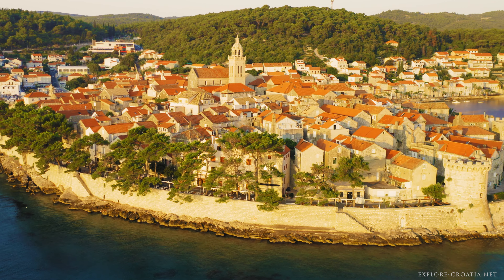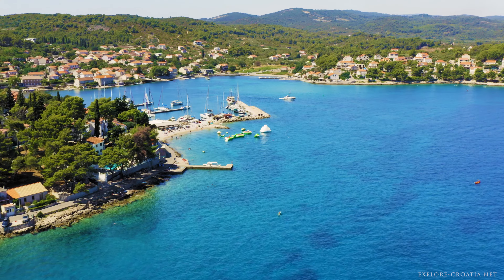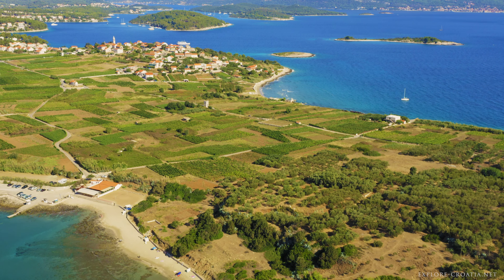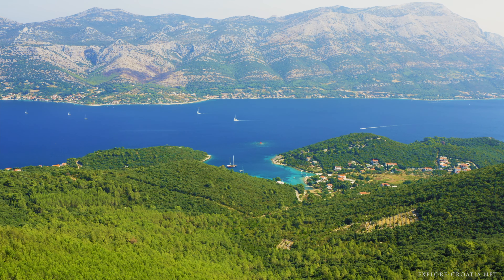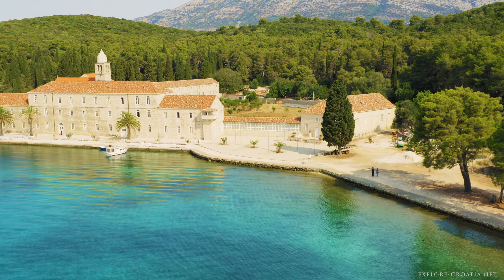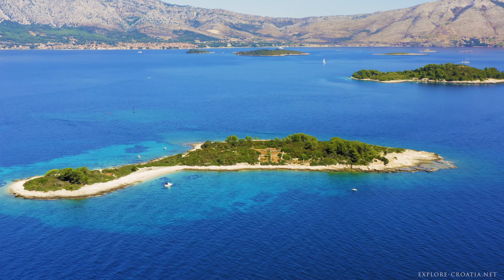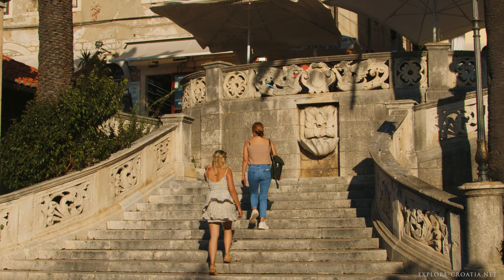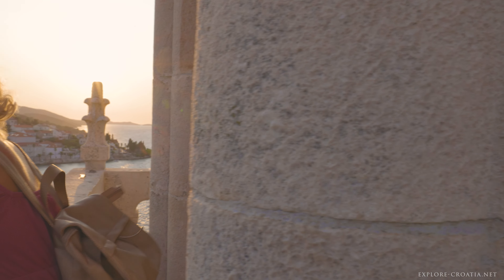Voiceover guide to Korcula Island, the Adriatic Sea in Croatia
Korcula Island is on the southern Adriatic Sea of Croatia is known for its ancient towns, beautiful beaches and landscapes. Korcula old town is one of the historical gems on the Adriatic coast.
Enjoy Korcula island summer in magical Adriatic Sea in Croatia